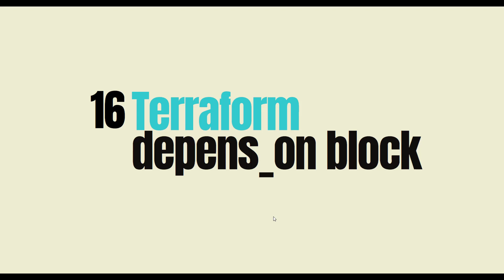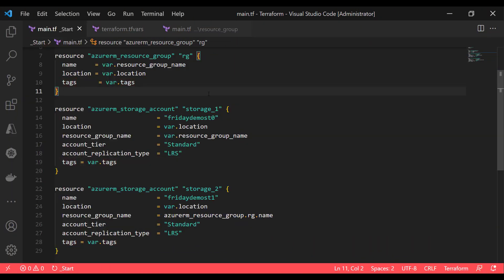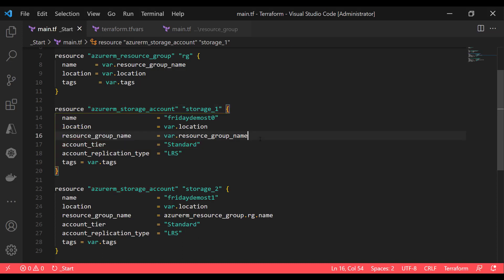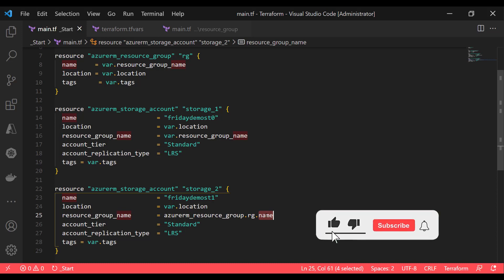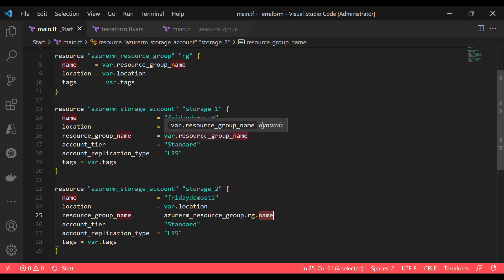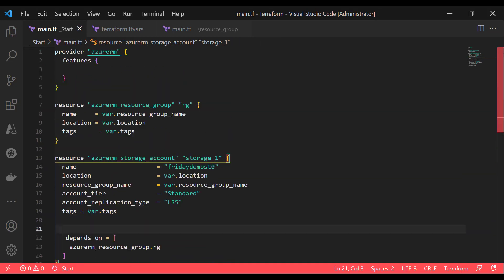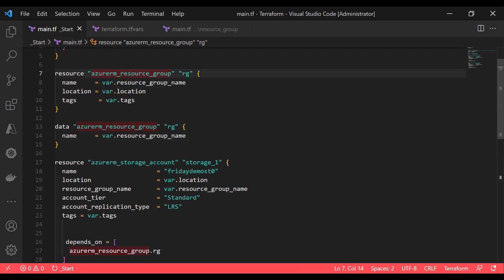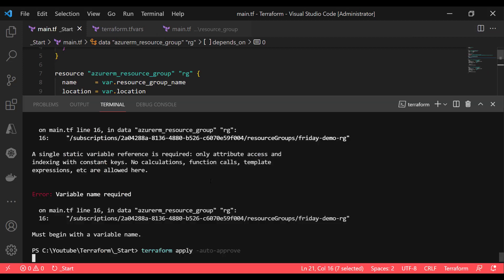Using terraform depends_on block | Learn Terraform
This is beginners guide to terraform using azure cloud provider.

In this video you will learn how to define explicit dependency of your infrastructure resources using terraform depends_on block